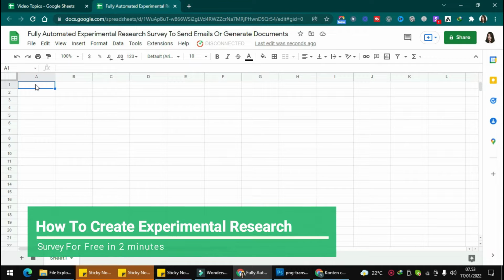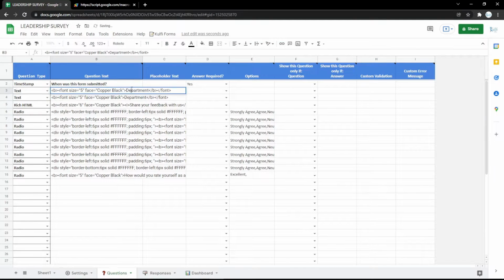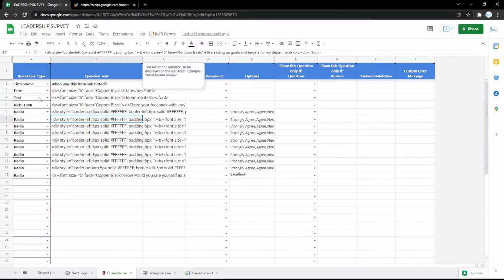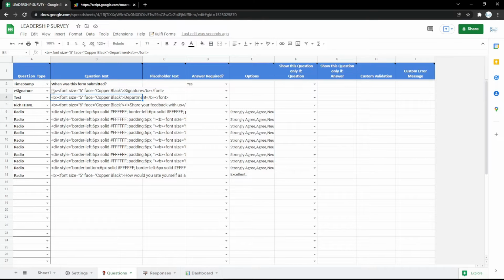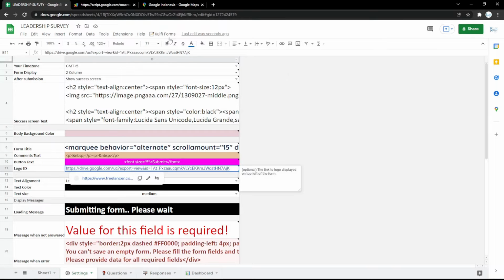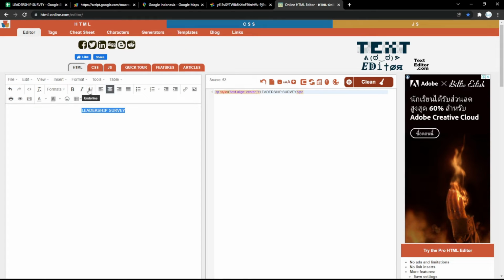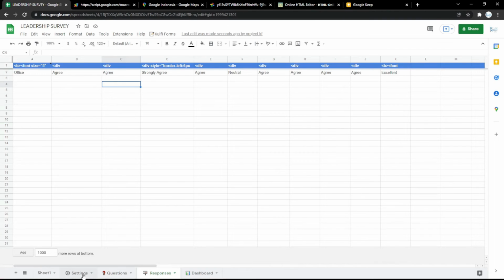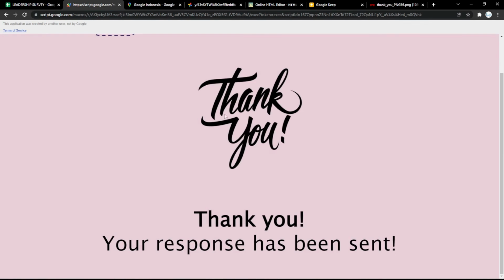Fully Automated Experimental Research Survey To Send Emails Or Generate Documents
Survey questionnaire, Information form, Data collection form, free survey form, Research form,research survey, submission form, feedback form,